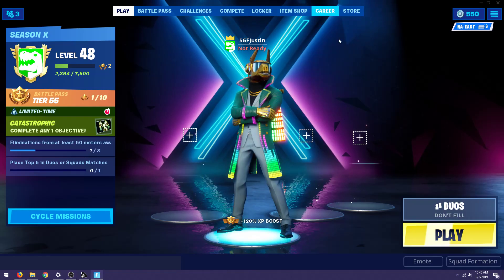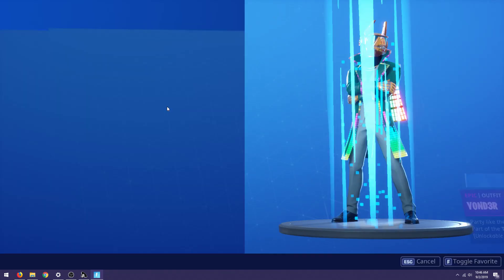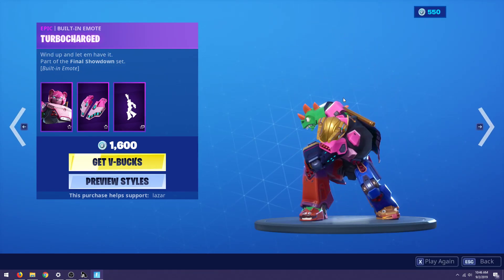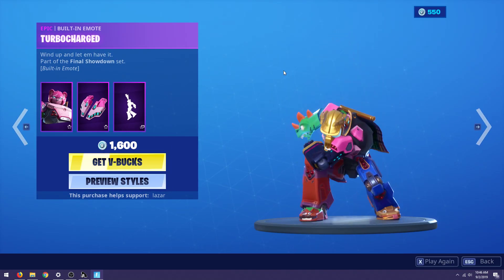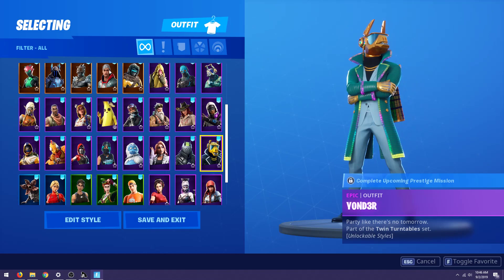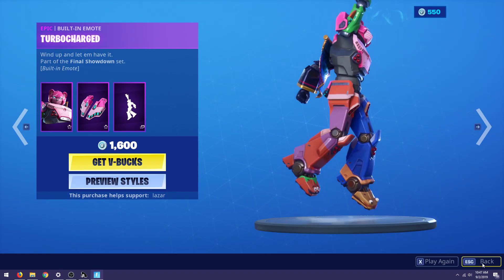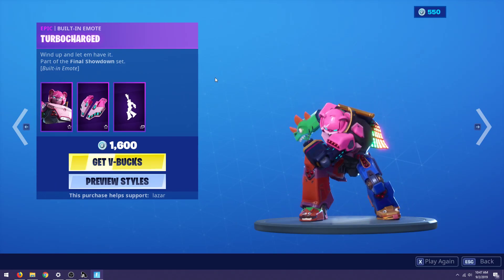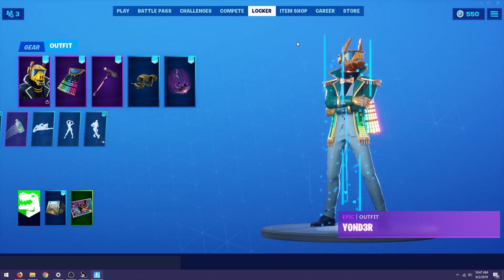Yond3r built in emote glitch